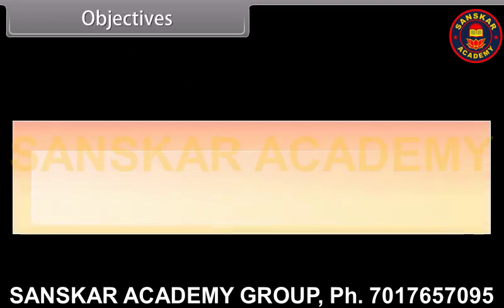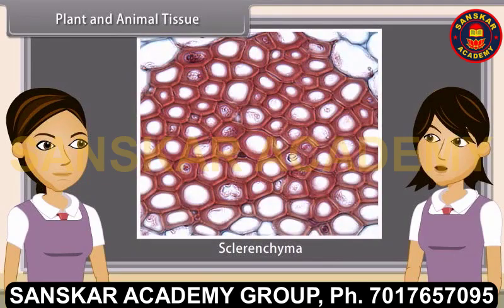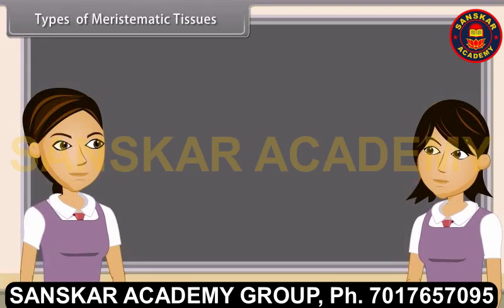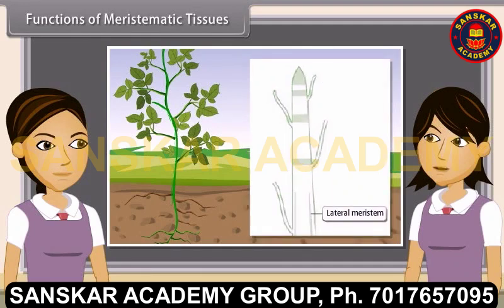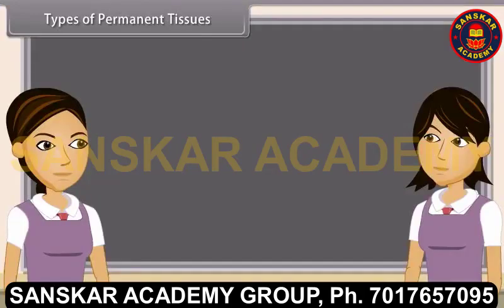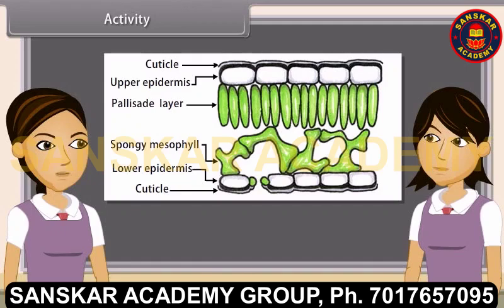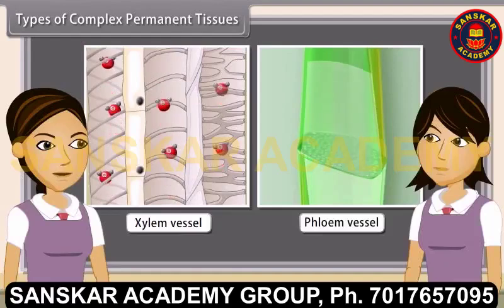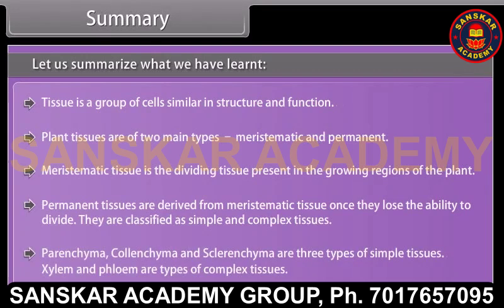Tissues # Tissues By Sanskar Academy Education Plus